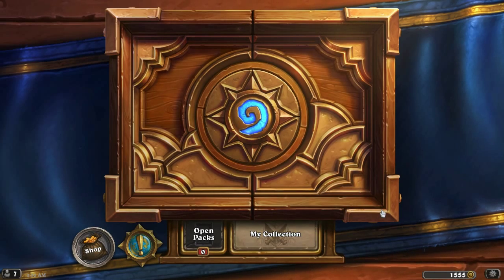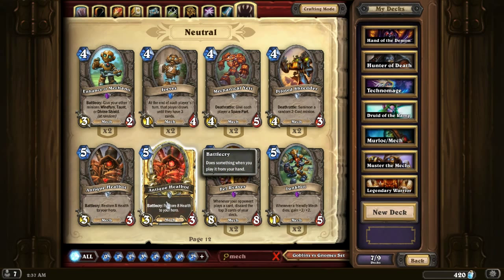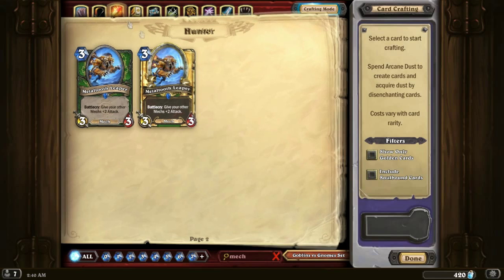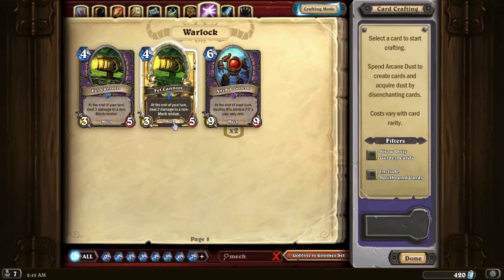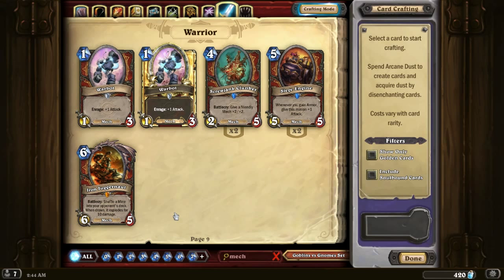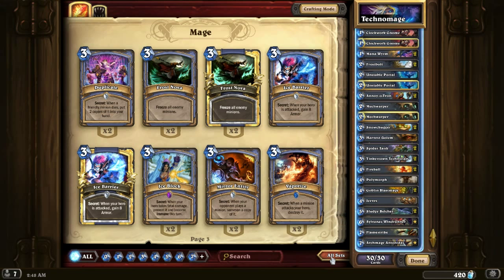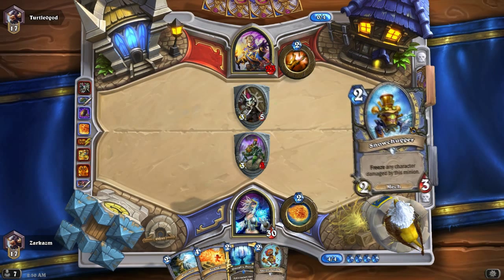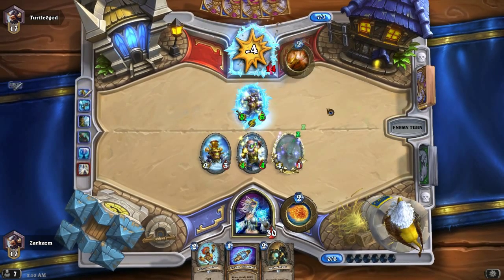Goblins VS Gnomes Part 5 - New MECHanics!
Hey everybody! Zarkazm here! Today we check out a common trend that was added with GvG. MECHS!

Intro Video:
 - Goblins VS Gnomes Cinematic Trailer.
 - Copyright Blizzard Entertainment.

Intro/Outro Music:
 - Hearthstone Theme.
 - Copyright Blizzard Entertainment.

As always, Like and Fav if you enjoyed.  Comments always welcome, and I usually reply to every question.